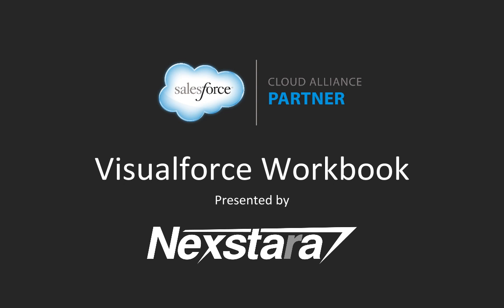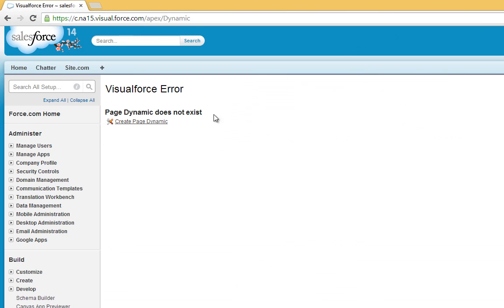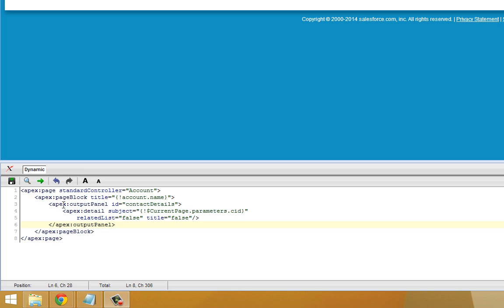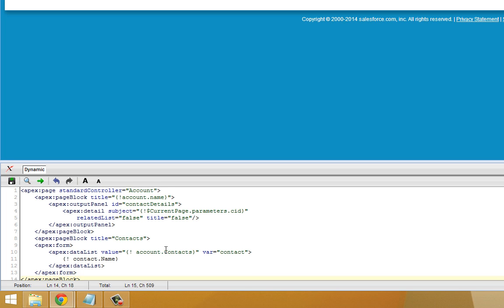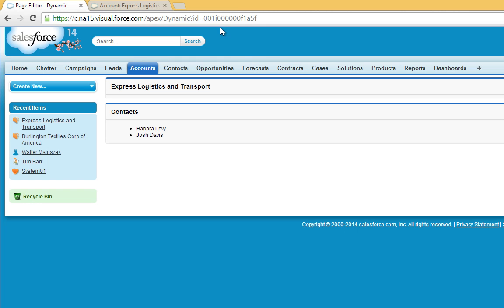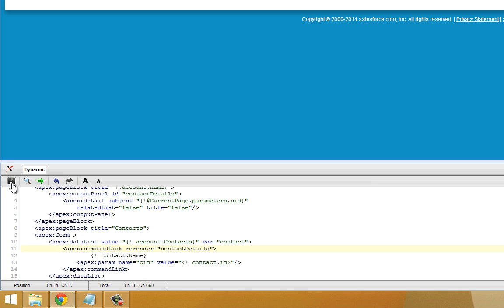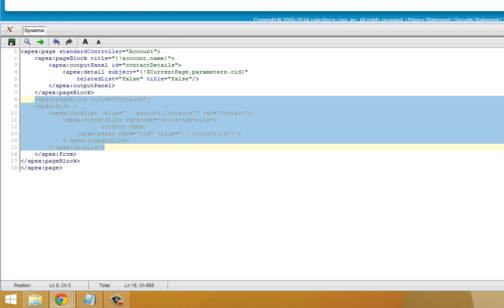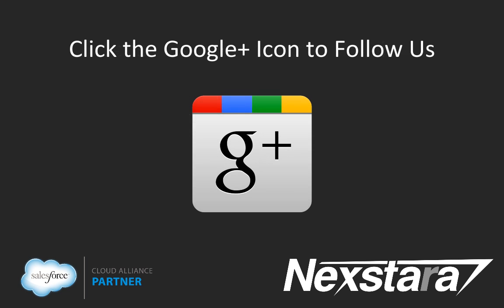Nexstara Salesforce Visualforce Workbook Walkthrough - Tutorial 11 - Updating Visualforce Pages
walk you through the Visualforce Workbook. In this tutorial, you'll learn how to update Visualforce pages with Ajax.